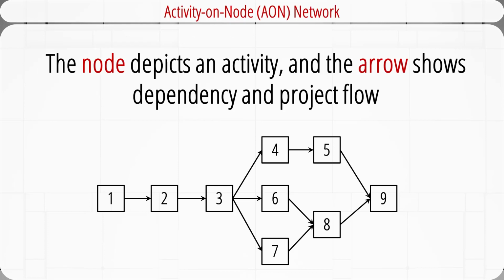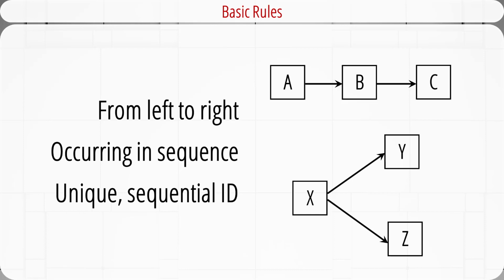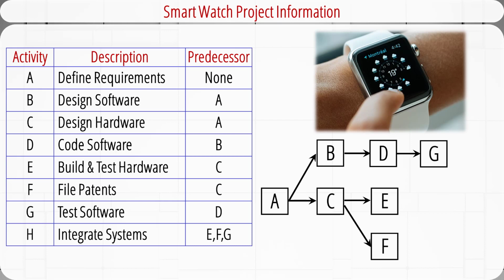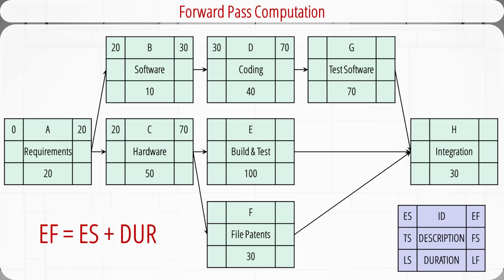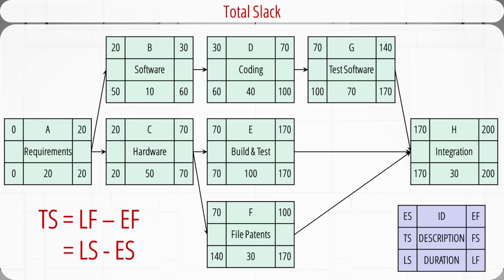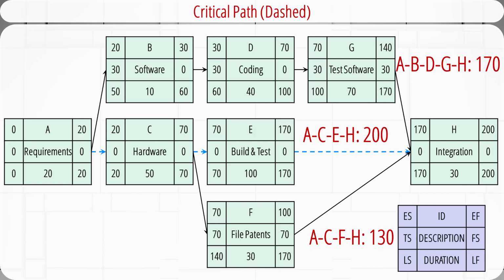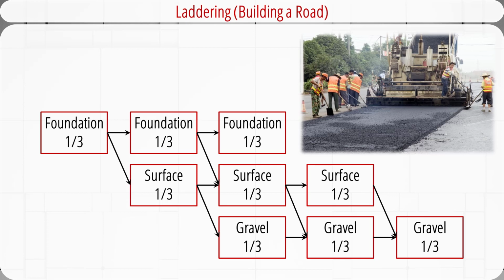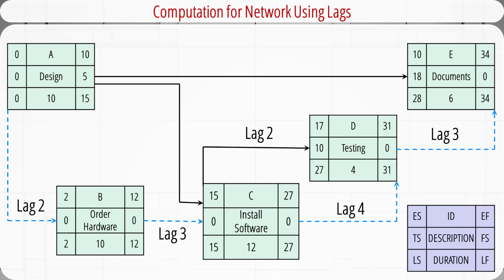Project Management 09: Project Network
Welcome to Project Management! In this video, I'll talk about how to develop a project network.